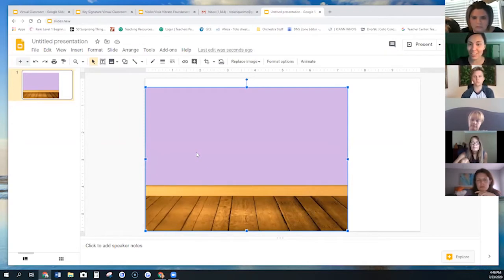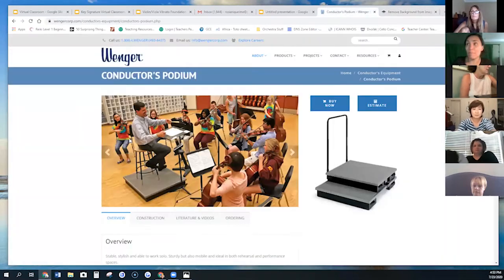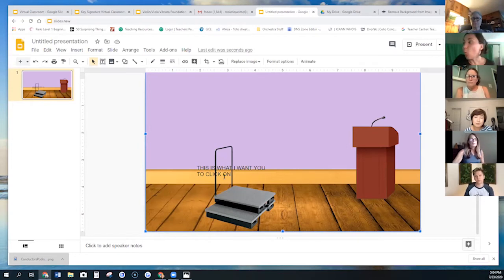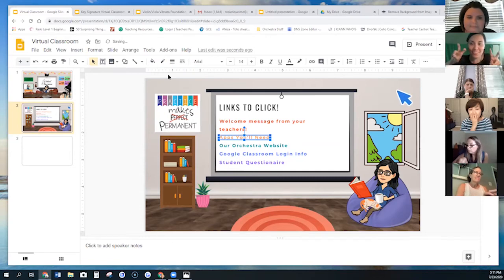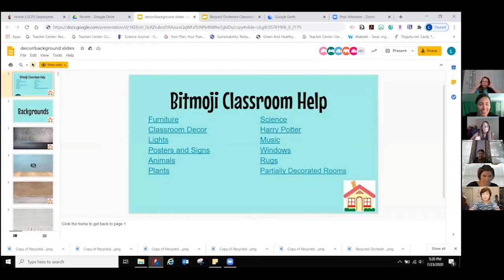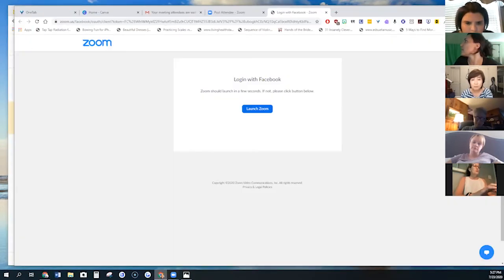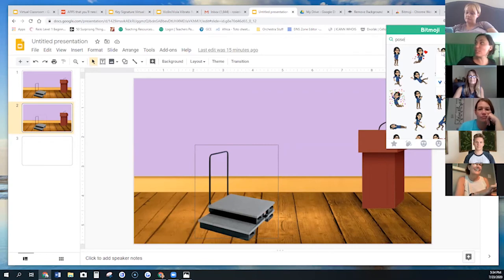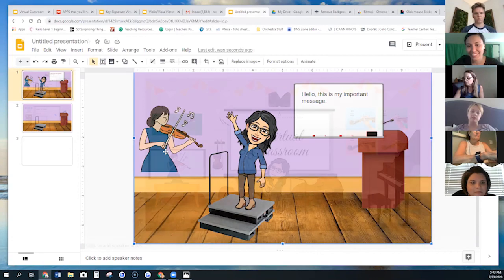How to make a Bitmoji Classroom- Zoom Call